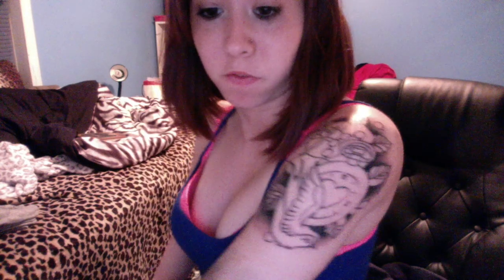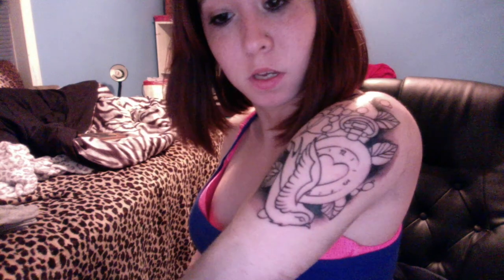6th tattoo -- TATTOO SLEEVE!!!! The beginning!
SMASH THAT LIKE BUTTON PLEASE! Trying to hit 500 VIEWS OR MORE & TRYING FOR 30 LIKES ON THIS VIDEO! So guys today I went and started my Tattoo Sleeve! Enjoy!